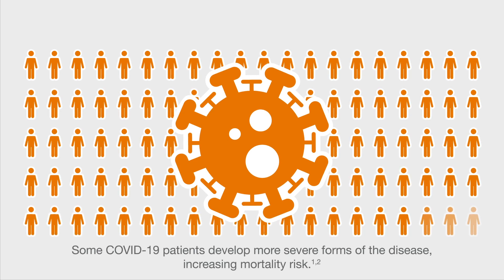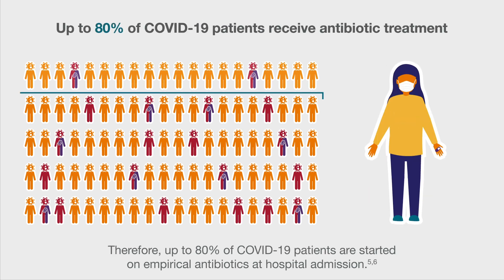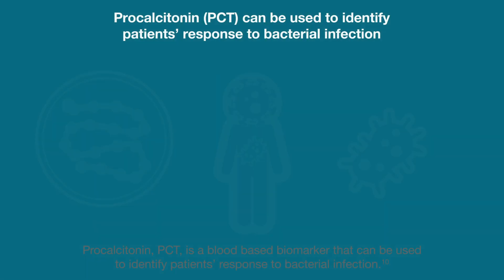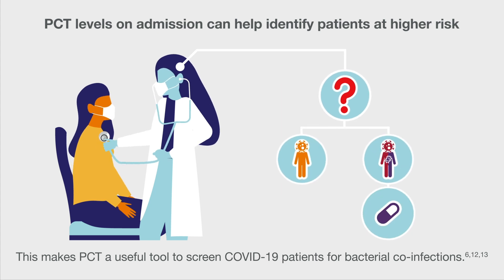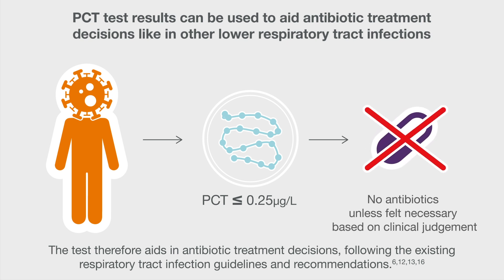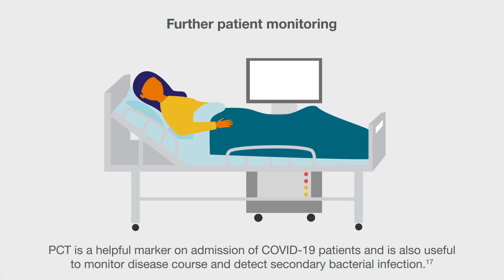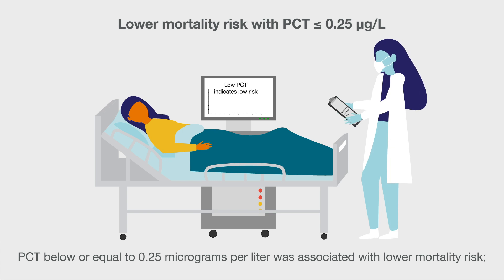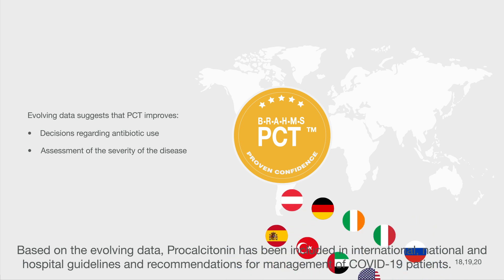Overcoming Challenges in COVID-19 patient management with PCT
Procalcitonin is a useful tool to screen COVID-19 patients for bacterial co-infections. and to differentiate levels of risk for mortality.